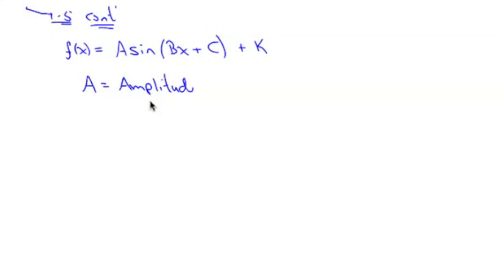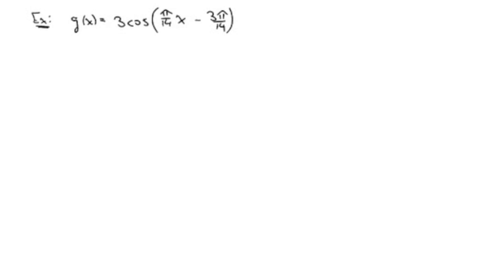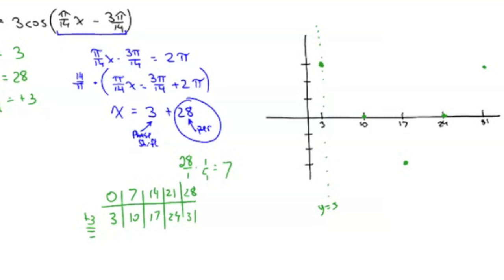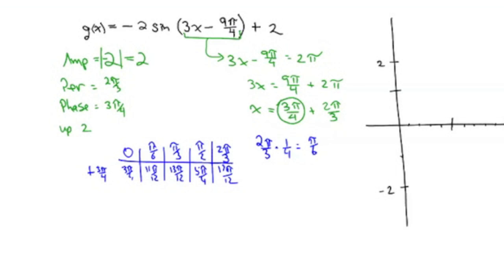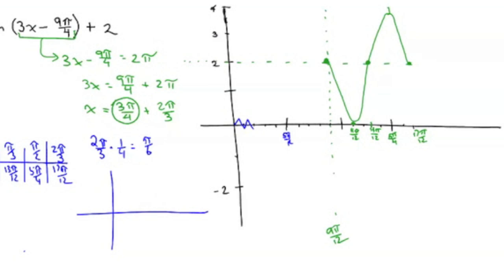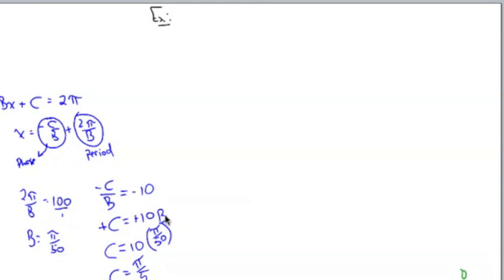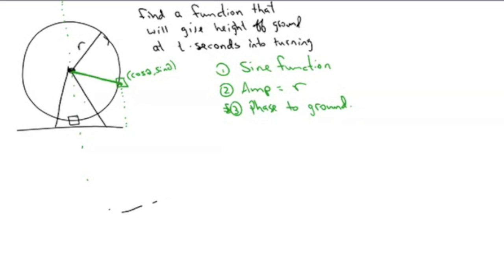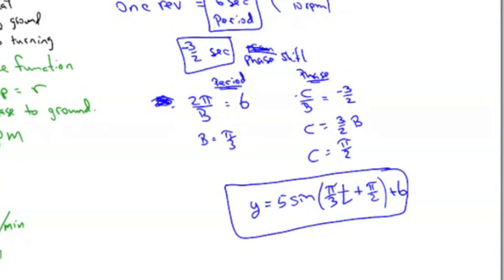MAT 175 Section 4-5 Part 2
Sine and Cosine Graphs with Phase Shifts and Vertical shifts
Designing a Sine or Cosine function with specific period, amp, and phase shift
Ferris Wheel Problem